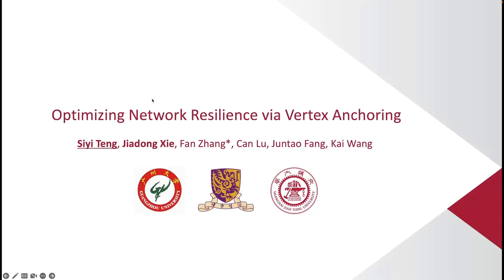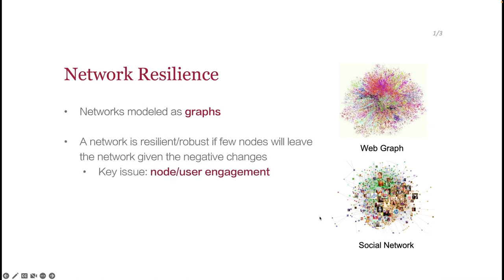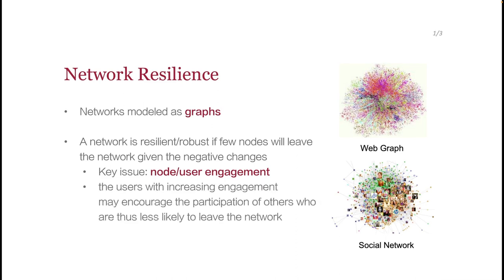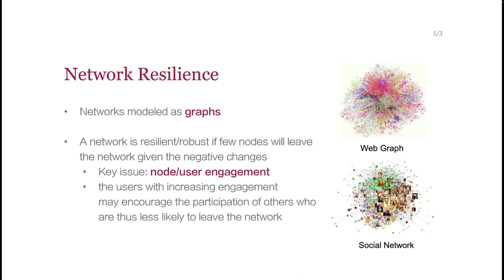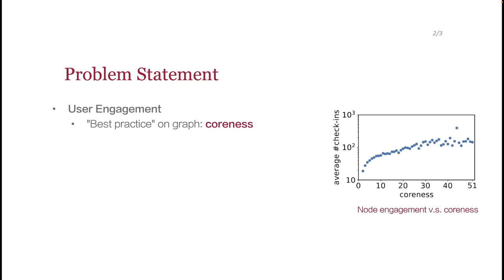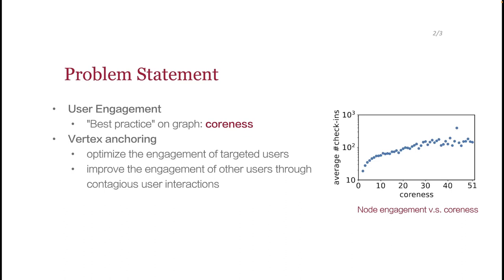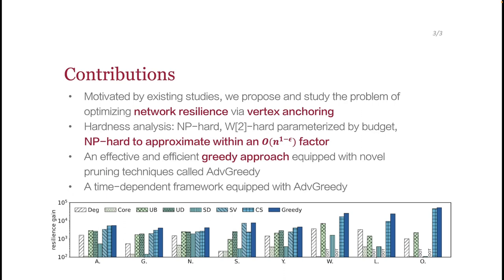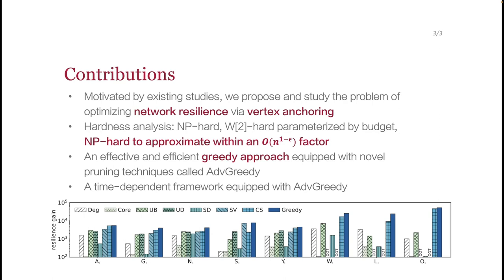[rfp0890] Optimizing Network Resilience via Vertex Anchoring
"Optimizing Network Resilience via Vertex Anchoring

Siyi Teng, Jiadong Xie, Fan Zhang, Can Lu, Juntao Fang, Kai Wang"